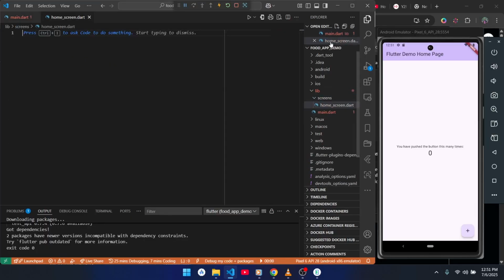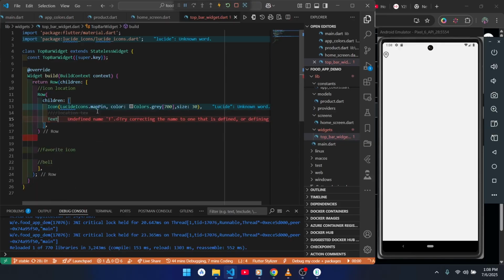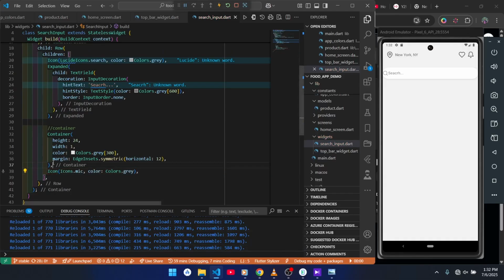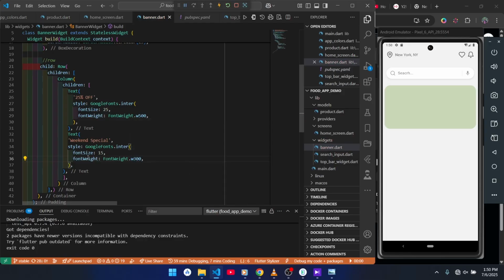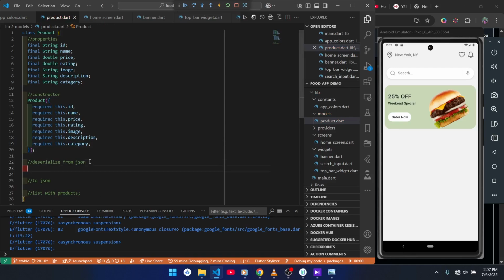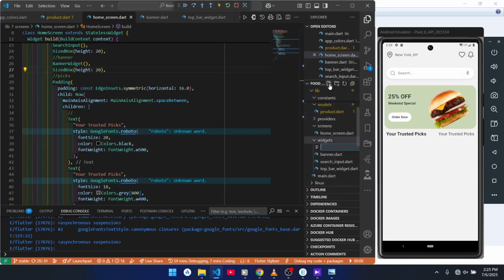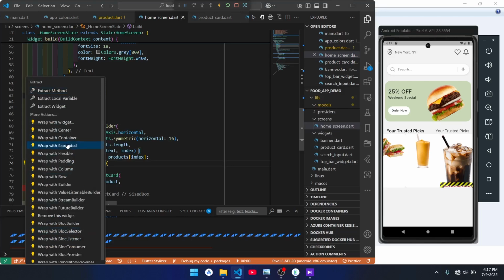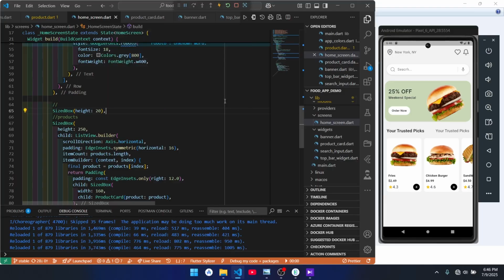Flutter Food App – The MVVM + Provider Series. Part One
Welcome to the first video in the Flutter Food Delivery App series. In this video, I’ll walk you through the concept and features of the app we’ll be building together throughout the playlist.

This application uses MVVM architecture and Provider for clean and scalable state management. You’ll see how the UI is structured with two main sections:

"Your Trusted Picks" – personalized food suggestions based on user preferences

"Recommended" – top-rated and trending dishes of the day

We’ll discuss the app layout, models, and state management flow so you’ll be ready to follow along as we start coding in the next videos.

Whether you’re new to Flutter or want to refine your skills in state management and clean architecture, this series will guide you step by step.